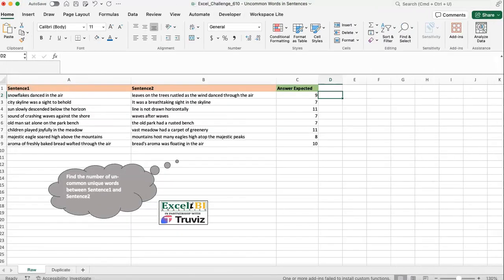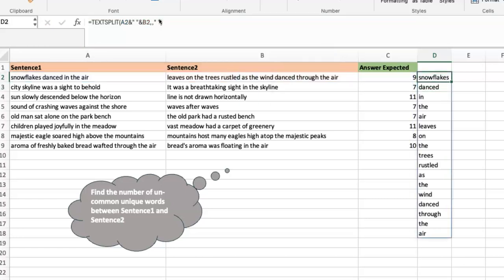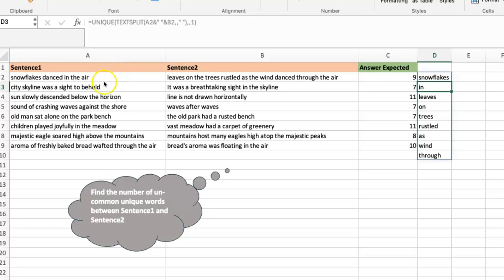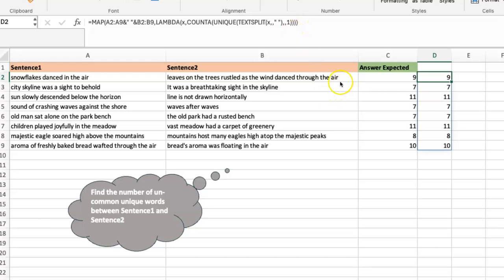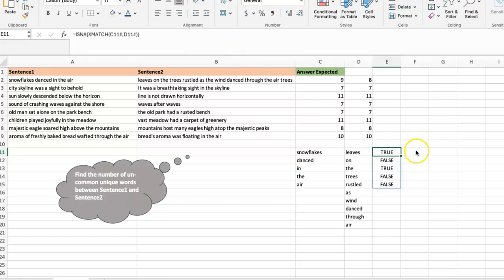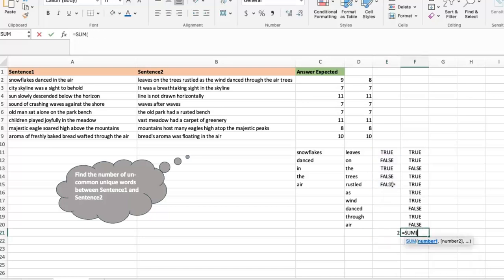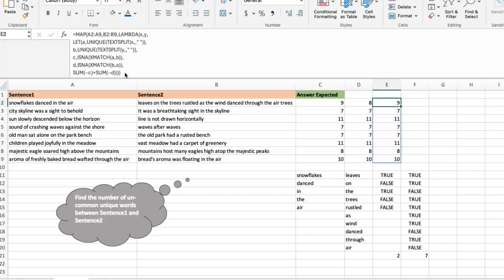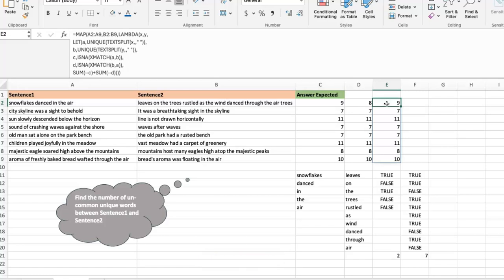Excel Challenge: Extract uncommon words from 2 strings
This video demonstrates a formula breakdown to extract the words that appear in the first String and not in the second String and vice versa. The formula achieves the result using the MAP, UNIQUE, TEXTSPLIT, and CONCAT functions. A glitch in the first formula is corrected later in the video.

00:00 Introduction
07:38 Method 2 to cater for glitches
13:40 Words of wisdom - Concise/Robustness of formulas
14:30 Conclusion